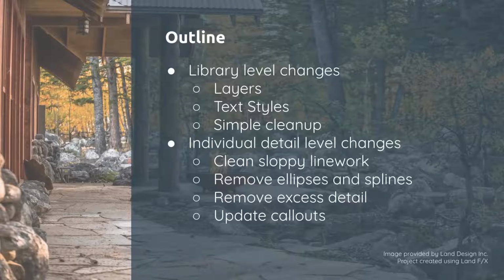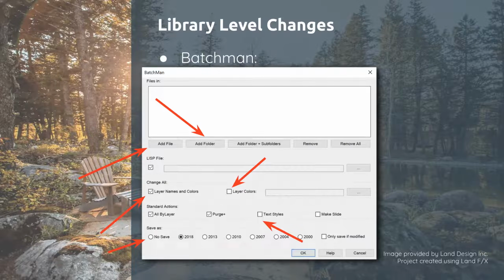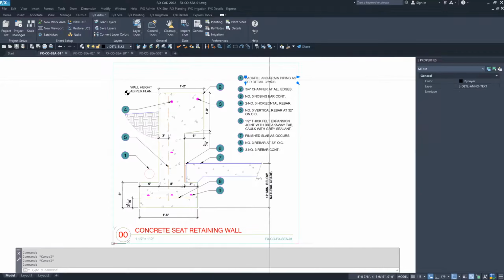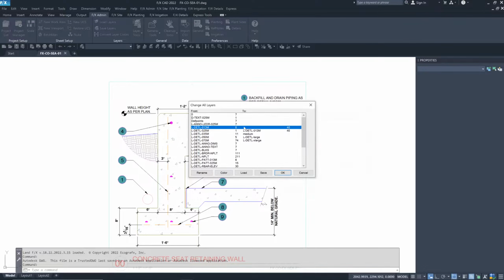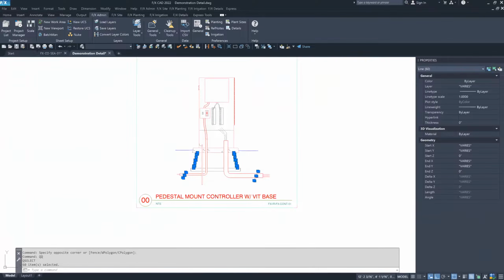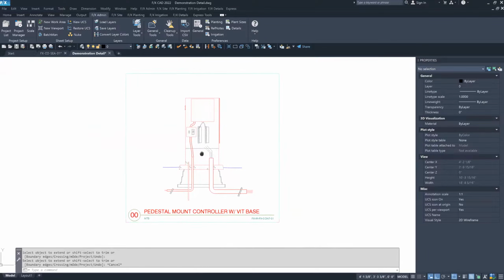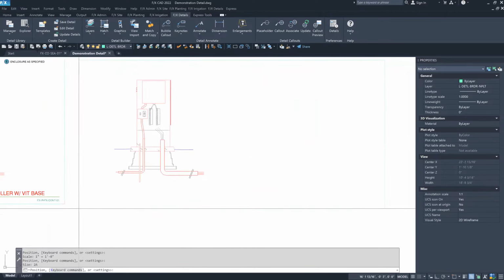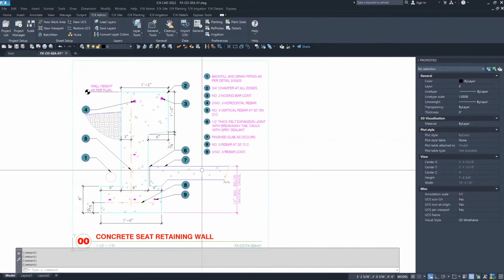Standardizing Your Detail Library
Applying a set of standards to your office's detail library will add a layer of professionalism to your projects, make your plans easier to read, and even speed up your workflow by helping you find the right detail quickly when you need it. We'll introduce you to some tools and techniques that make it incredibly easy to bring your in-house details, along with those you've received from clients or other offices, up to a specific standard for layer names, callout styles, unit settings, and much more. We'll also show you how to apply those changes to your entire library of details with just a few clicks. Get ready to take your detail library to the next level.
0:00: Intro/TOC
4:56: Library-Level Changes
6:55: Layers
9:31: Simple Cleanup
9:46: Text Styles
12:05: Individual Detail-Level Changes
12:25: Clean Sloppy Linework
14:32: Remove Ellipses And Splines
15:02: Remove Excess Detail
16:25: Update Callouts
17:38: Demonstration in CAD